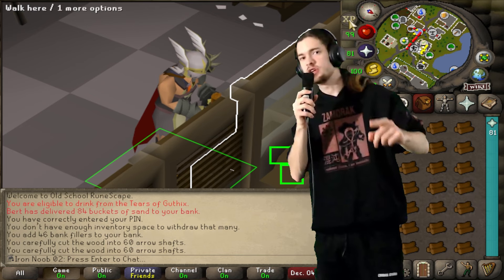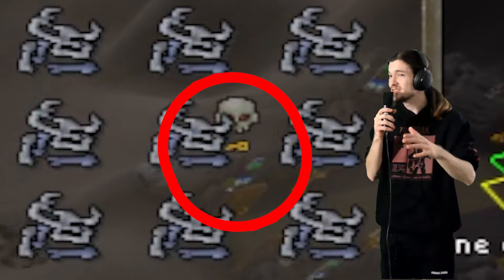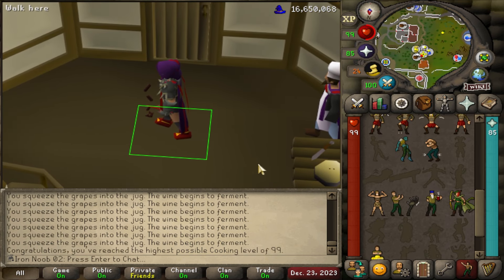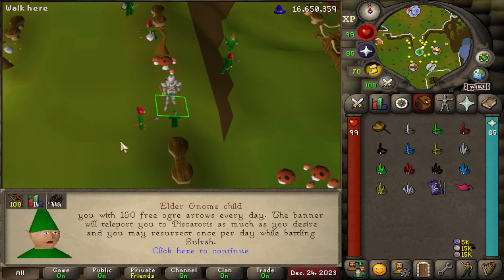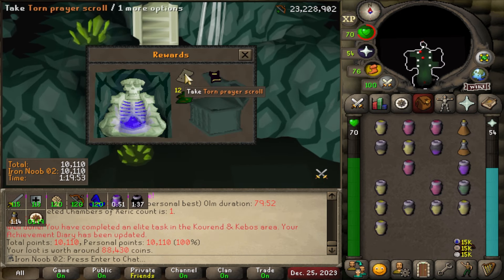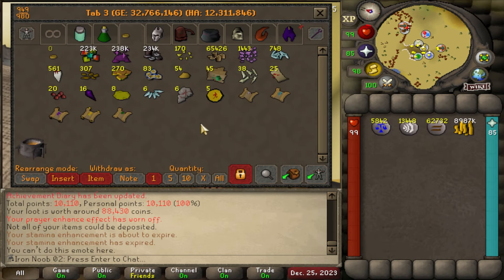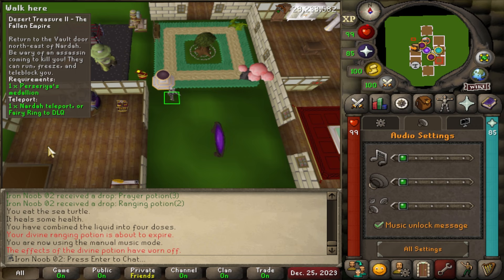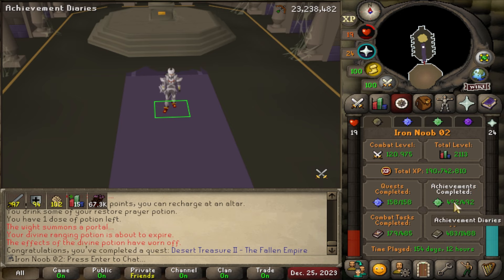I've completed the diaries. | Iron Noob #21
yeah so that's finished, i guess

Chapters:
0:00 Intro
0:07 Fletching
3:01 Prayer
4:55 Thieving
5:25 Elite Desert Diary
5:57 Cooking
7:35 Elite Western Diary
8:23 Elite Kourend Diary
8:59 CoX
13:31 Olm
16:01 CoX Rewards
16:46 Achievement Diary Cape
18:06 Desert Treasure 2
25:17 Outro